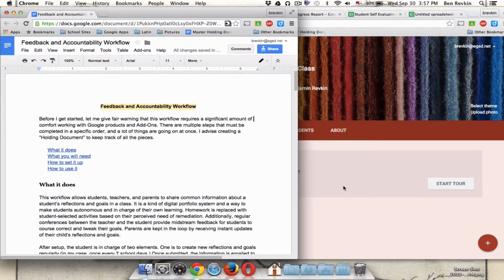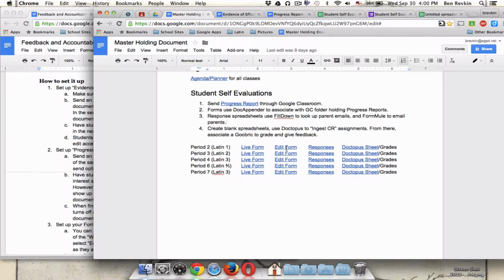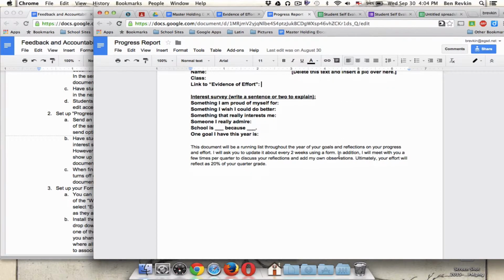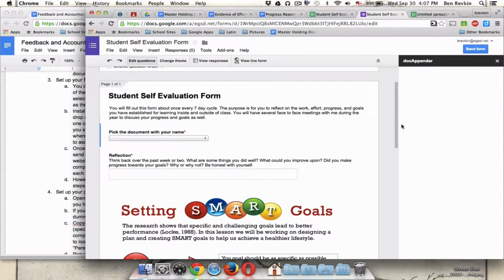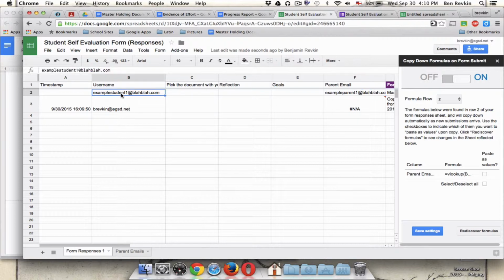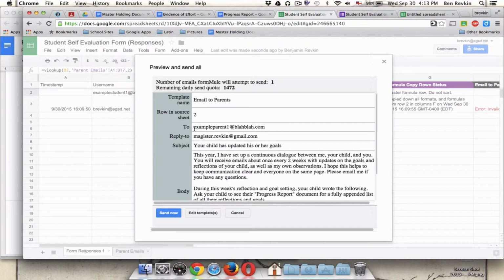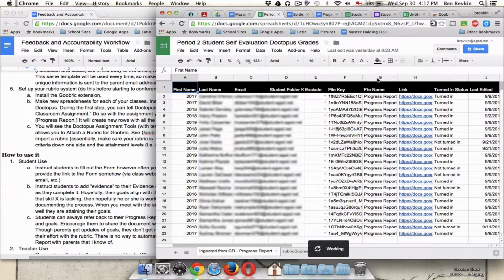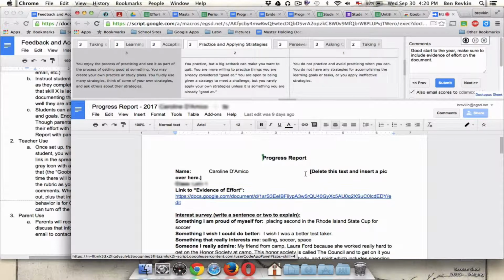Student Teacher Parent Feedback and Goalsetting Workflow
View in HD for highest clarity. I realize the video is on the lengthy side; try watching at 1.5x or 2x speed.

This video details how to set up a goal setting and feedback system that uses various Google products extensively.